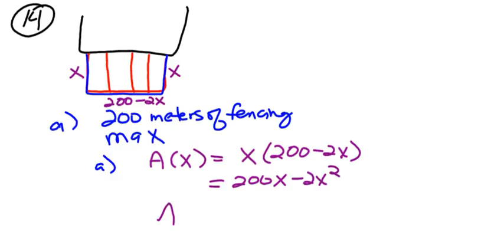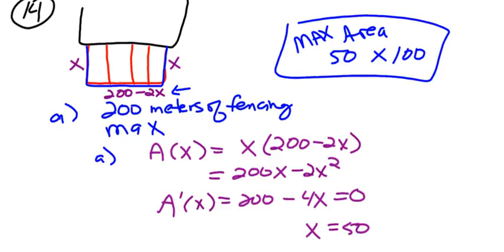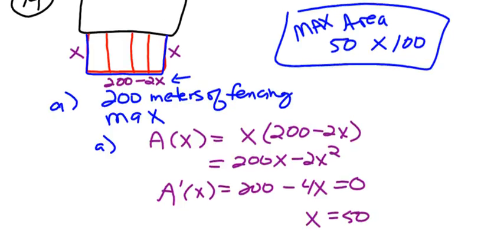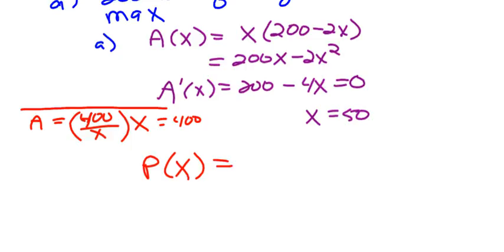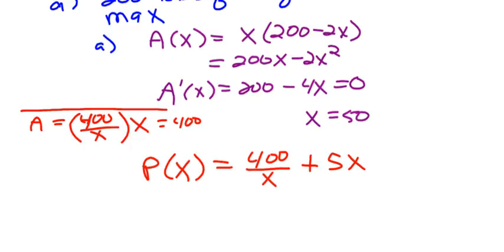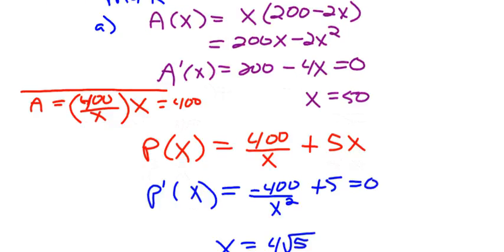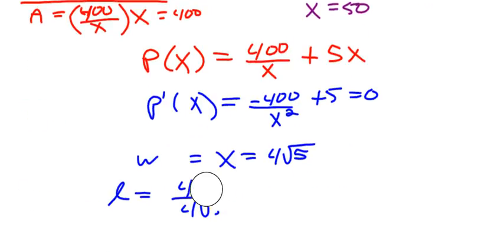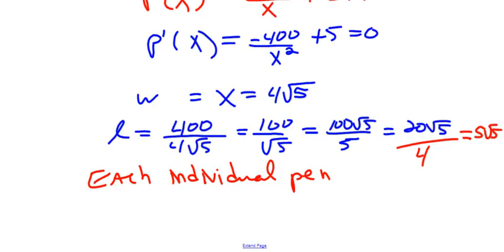Calc 4 4 part 2